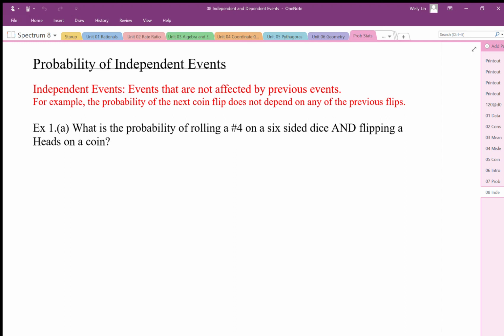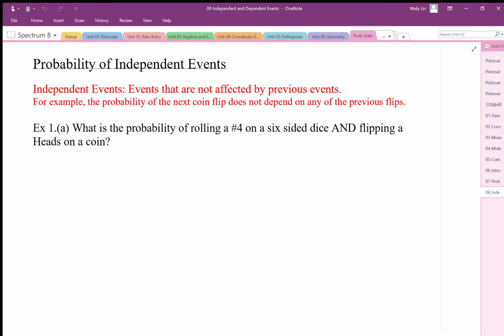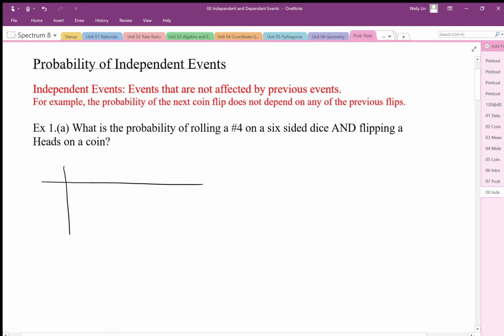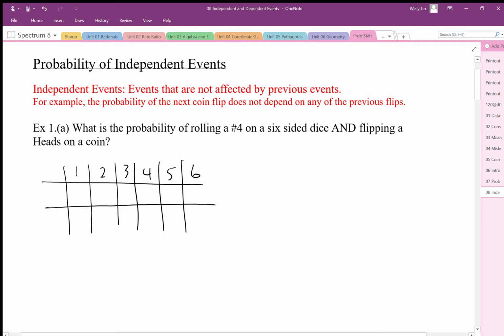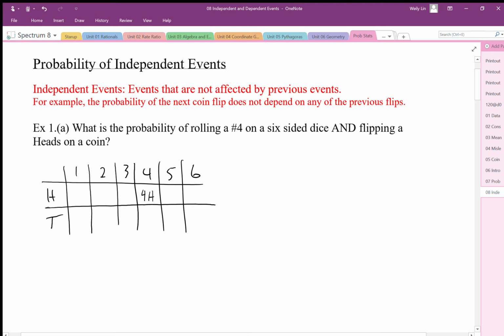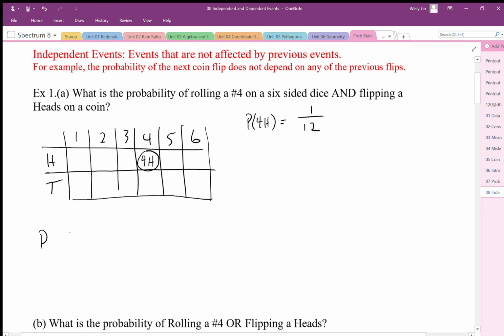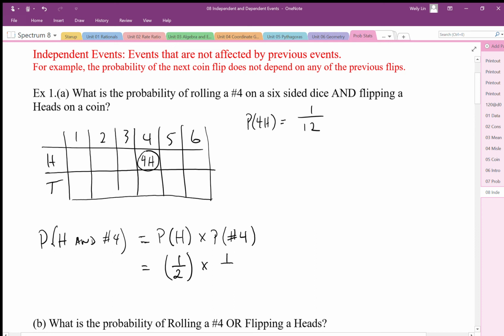08 Independent and Dependent Events Part1